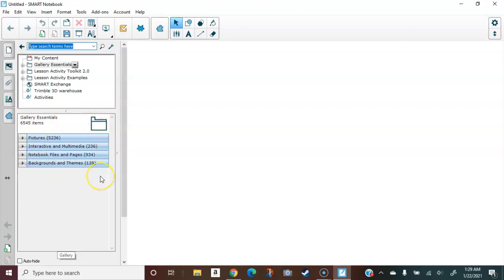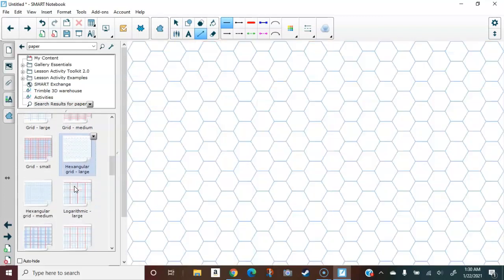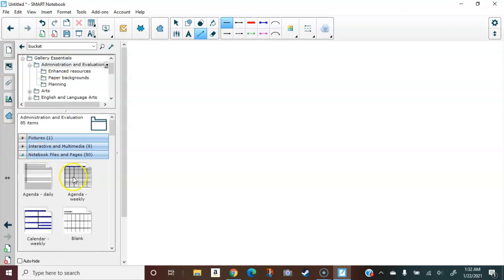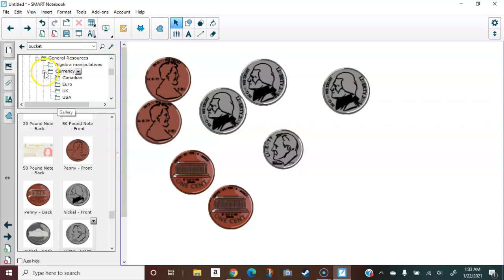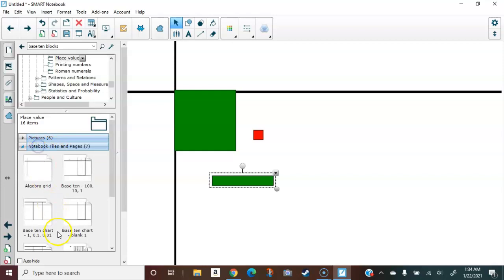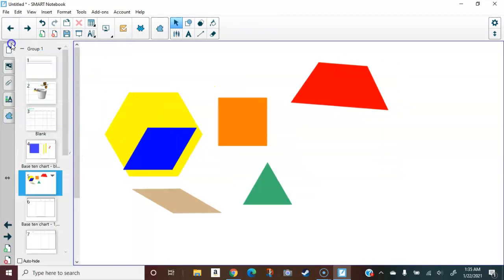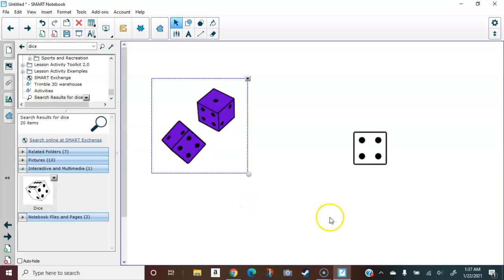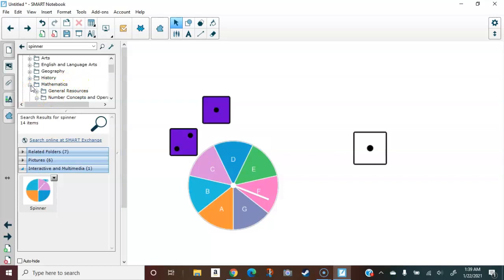SMART Notebook Gallery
Finding things in the SMART Notebook Gallery